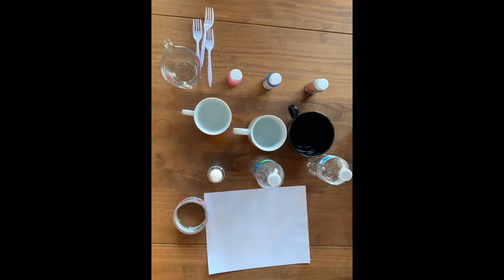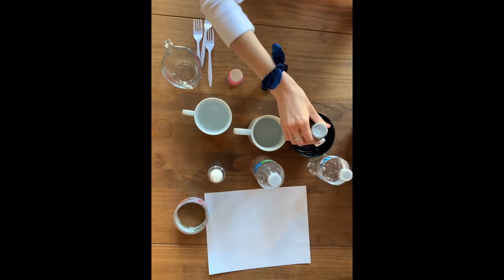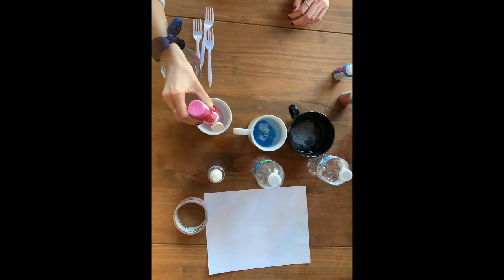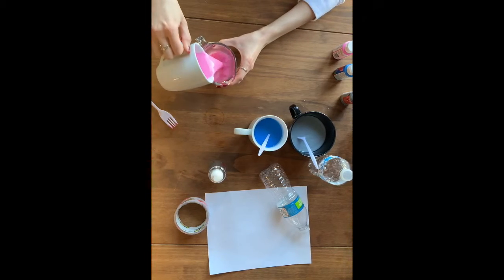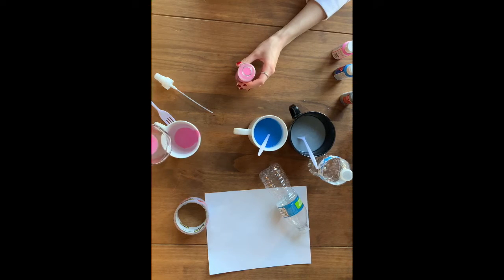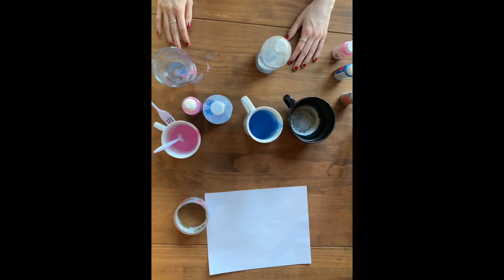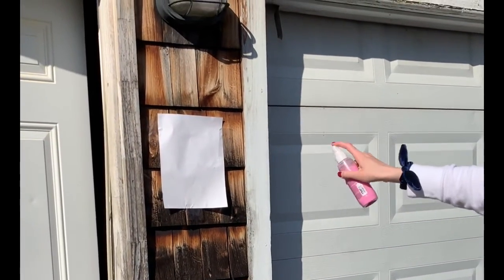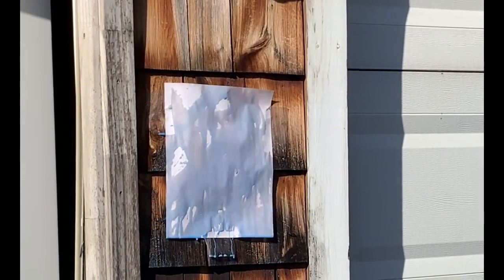Fine Motor: WaterColor Graffiti (6-12 Grade)